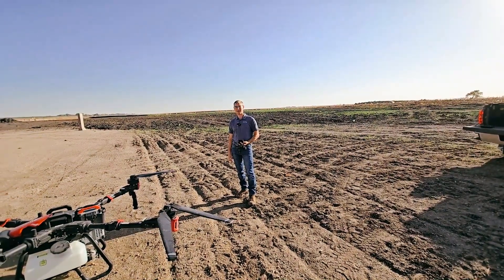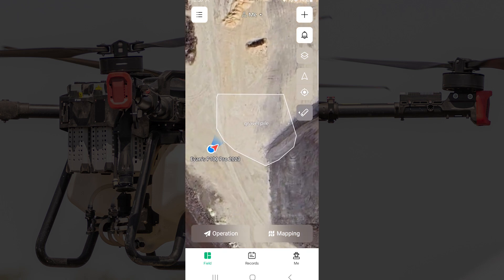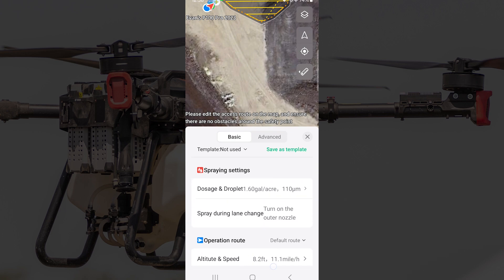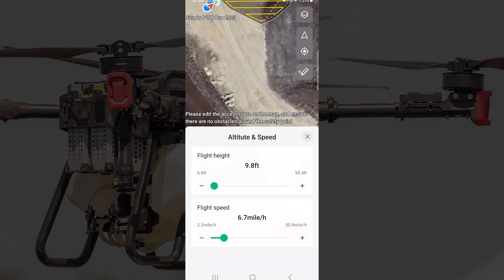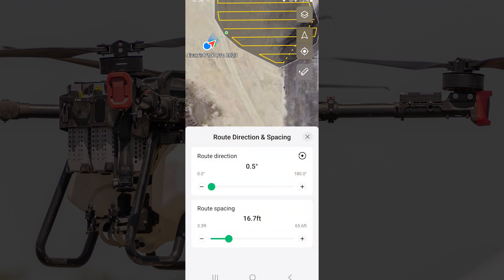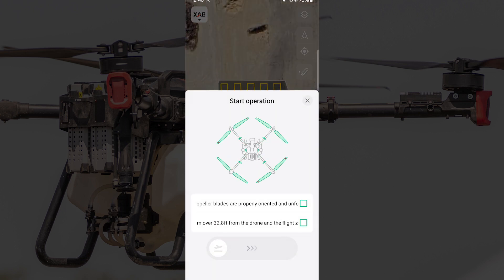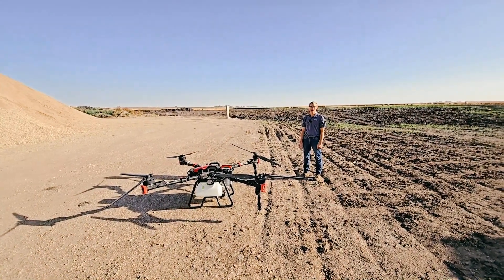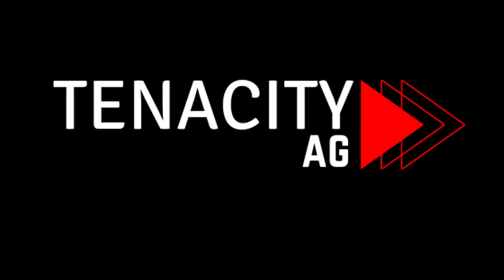Testing 3D Terrain Mapping with P100 Pro Drone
In this video, Devin from Tenacity EG demonstrates the P100 Pro drone’s Real 3D Light mode, which uses radar to adjust height based on terrain. Watch as we map a gravel pile, set up the operation, and test this feature in challenging conditions. Ideal for steep and hard-to-reach areas, this mode offers precise height adjustment but has a lower speed limit.